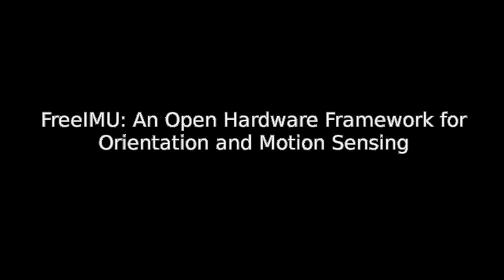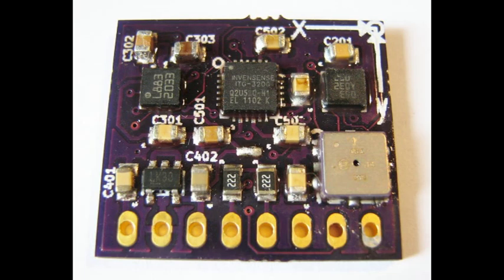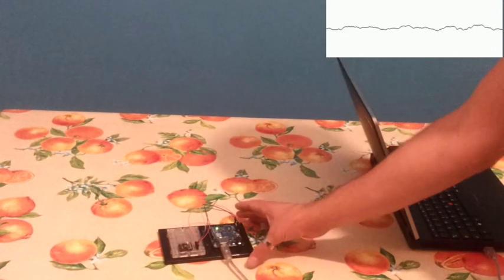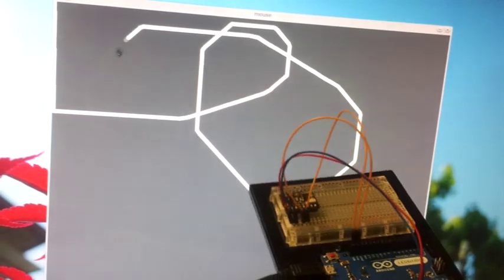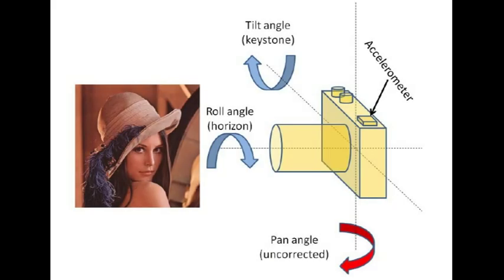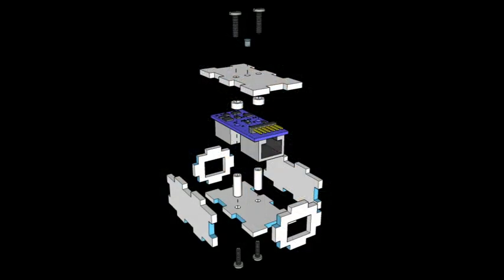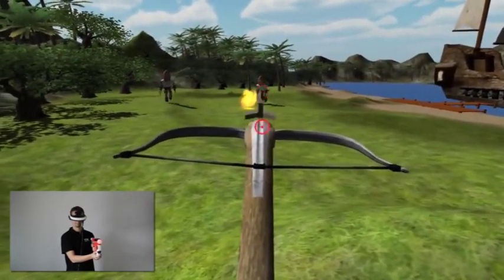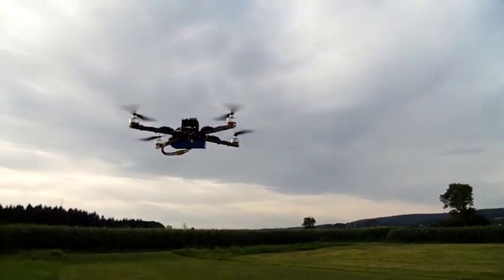FreeIMU - An Open Hardware Framework for Orientation and Motion Sensing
Video presentation of the FreeIMU project as of Autumn 2012.